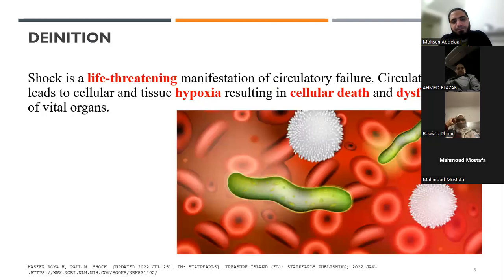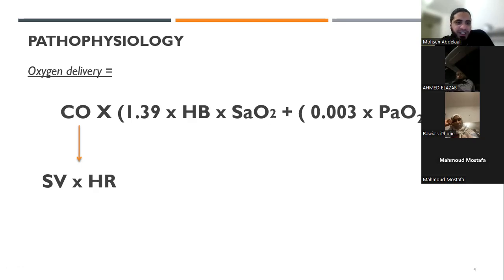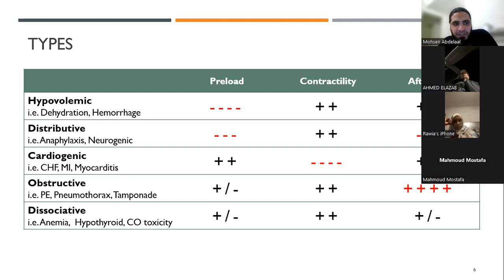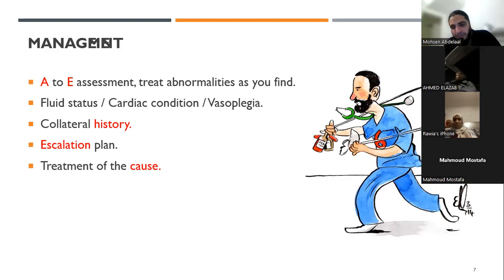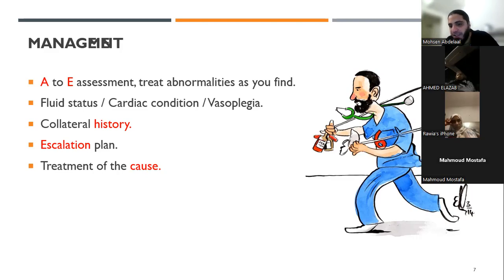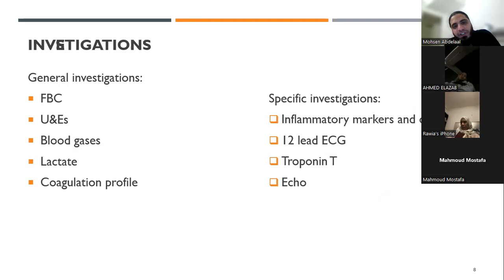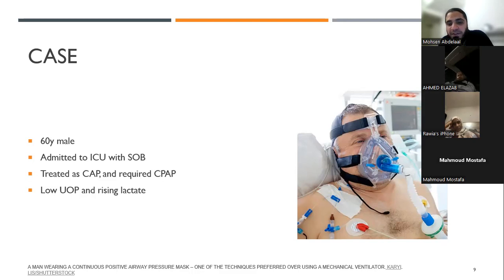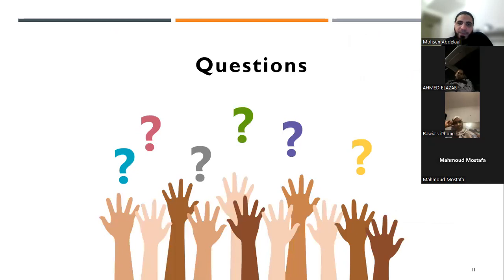Simplified approach to Shock, by Dr Mohsen Abdelaal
IMGs Regional Teaching Program

A simplified approach to Shock
Fri 16/12/2022
Virtual via Zoom

Presented by: Dr Mohsen Abdelaal
Link to feedback form for the presenter:

Session Lead: Dr Ahmed Elazab
Link to feedback form for session lead: